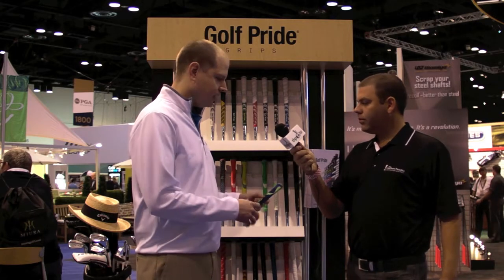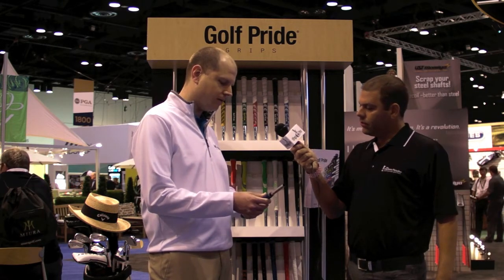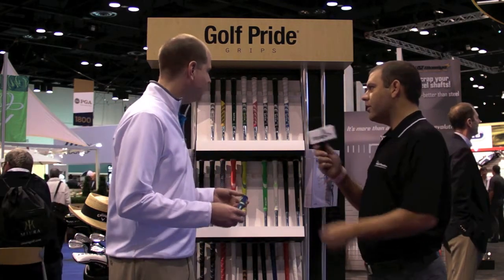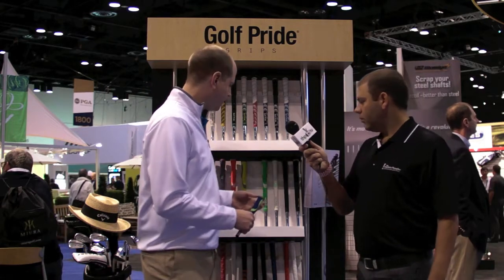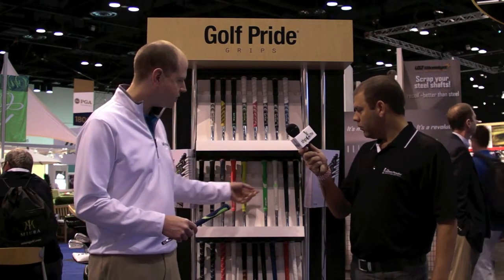Golf Pride Niion Grip Preview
THP TV chats with Golf Pride about the new Niion Grip line they have coming out.